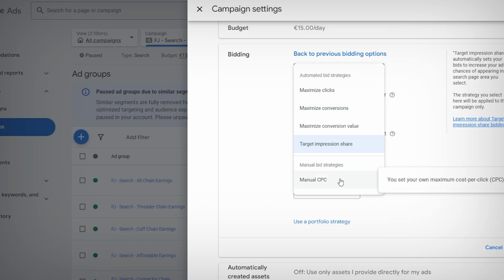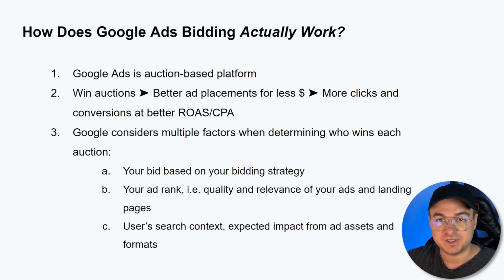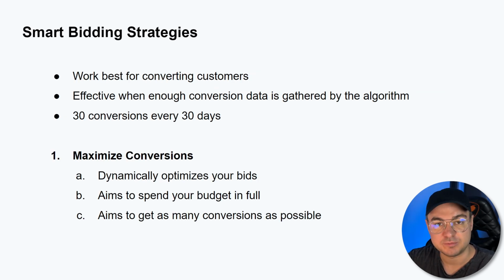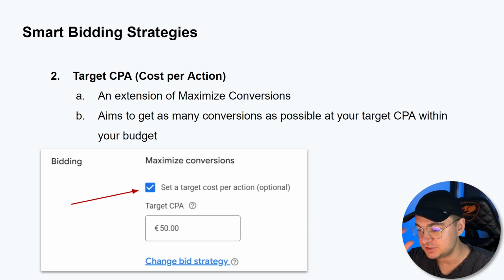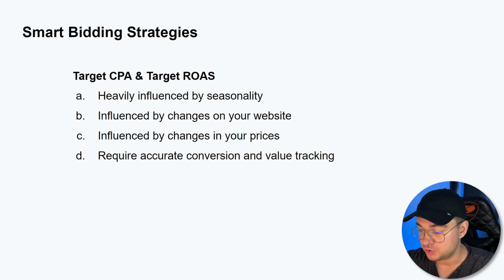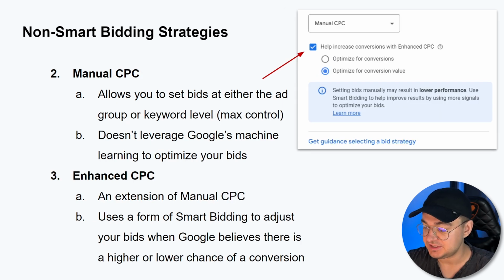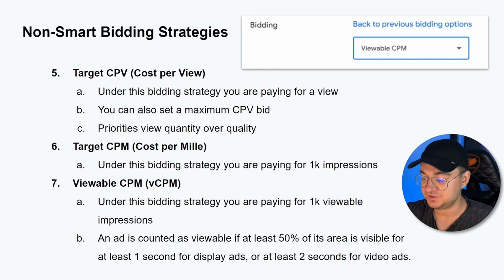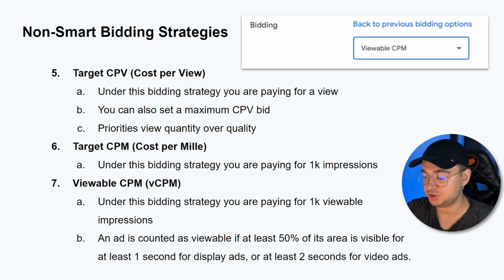Google Ads Bidding Strategies Explained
I this video I covered the basics of how Google Ads bidding works and all available bidding strategies on Google Ads. I hope you found this video helpful, and now you have a much better understanding of bidding on Google Ads.

👉  Top 10 Irresistible Google Ads Headlines that Will Make People Click Your Ads (FREE):